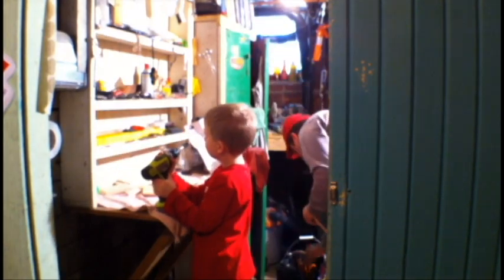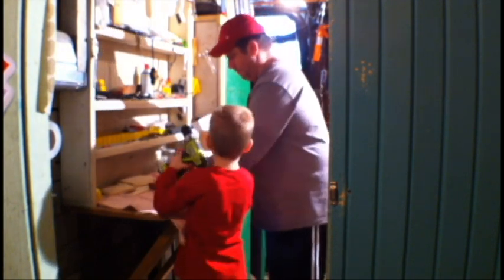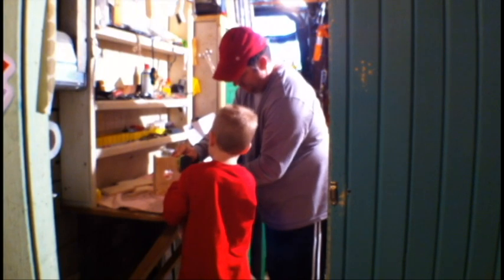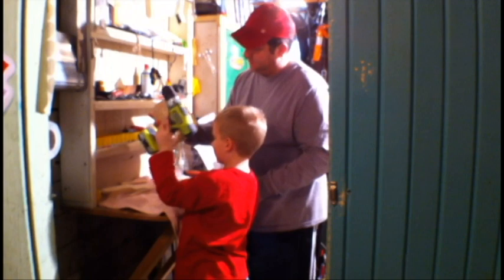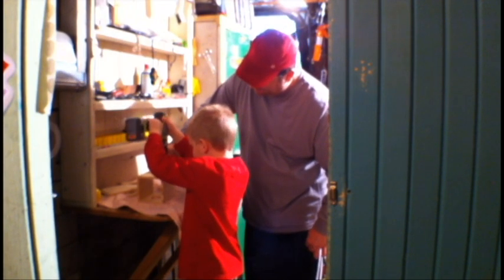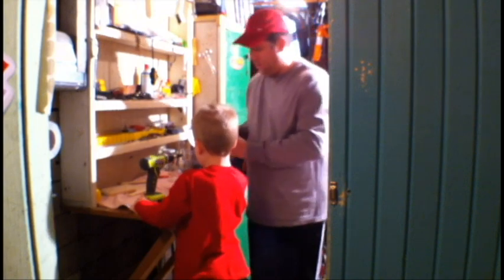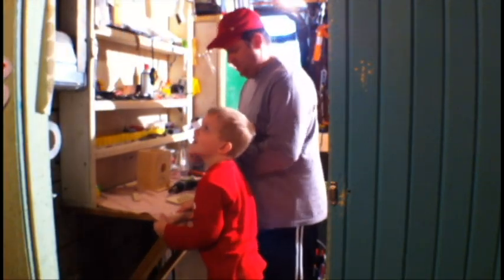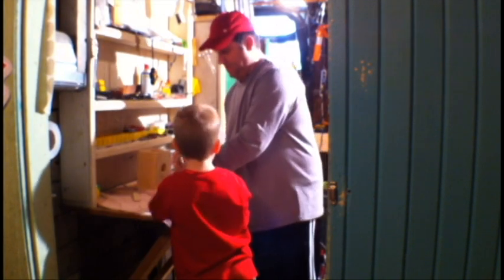Larson and Daddy build a birdhouse.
Larson liked building a styrofoam birdhouse so much that we bought a little kit to build a wooden one.  Hopefully, some house sparrows will make a nest in this one.